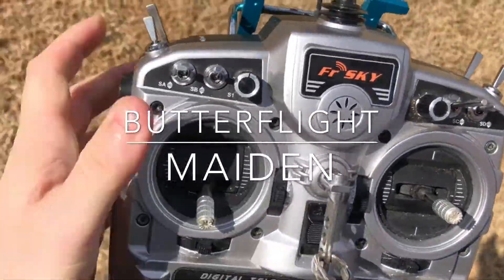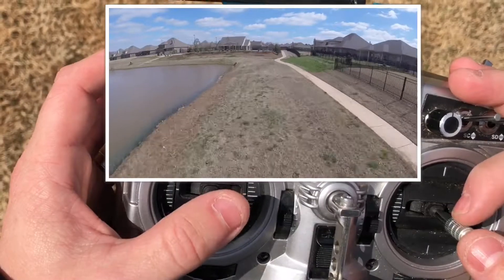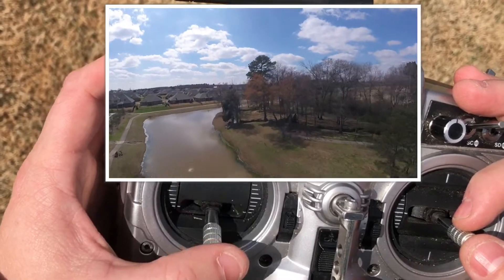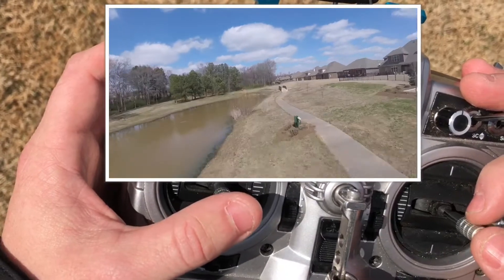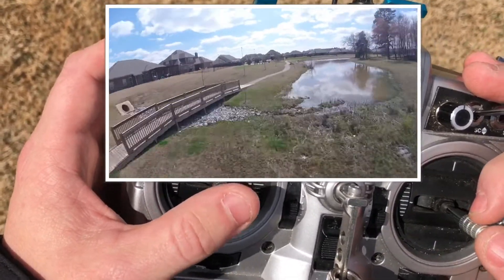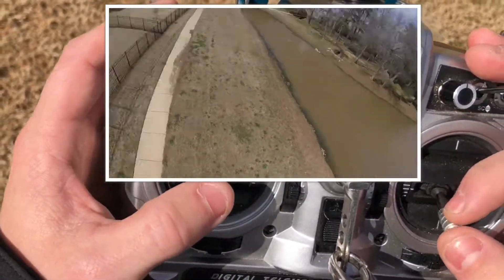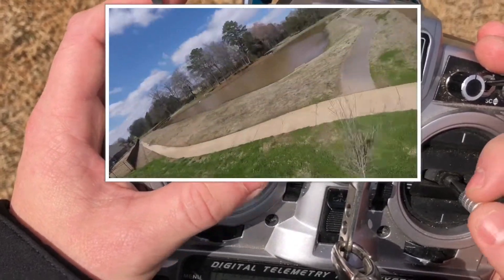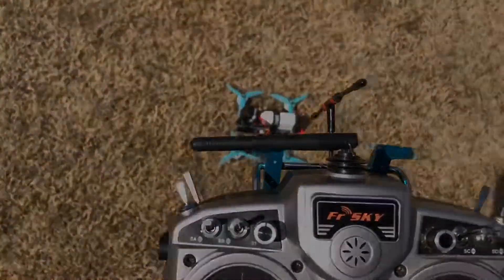Butterflight Stick Cam Maiden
testing butterflight, I had some D term bobbles on really fast manouvers but I also accidentally turned off the D-term notch filter in addition to the gyro notch filters.   supposed to keep that one on!! still flies really really great, I'm picking reallly hard at specific things in this flight but for completely stock with no pid tuning it flies great.